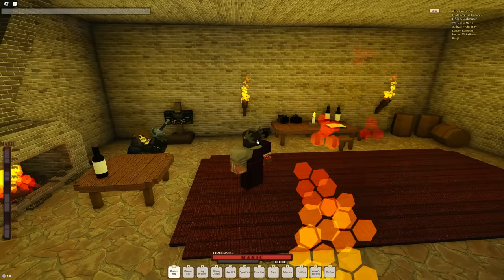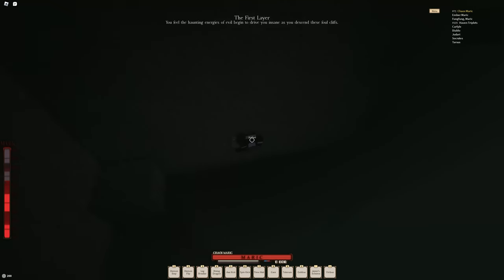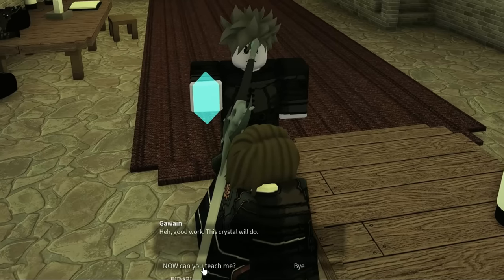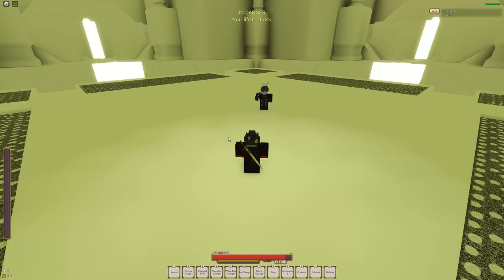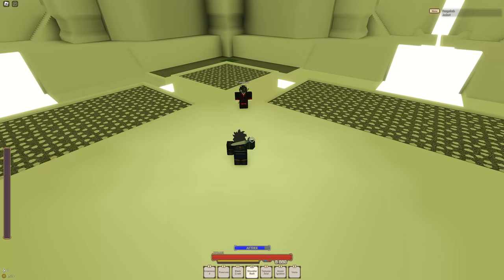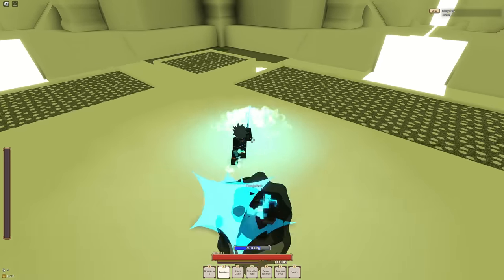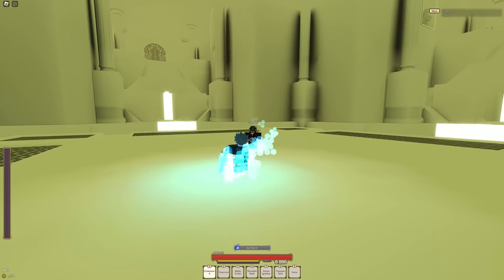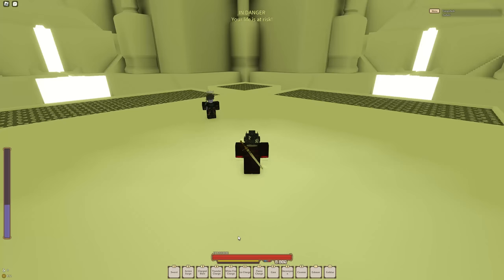Vanguard Obtainment + Showcase | Rogue Lineage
Cool looking class